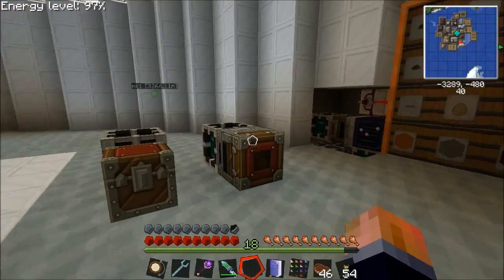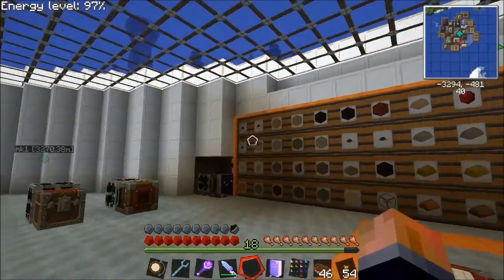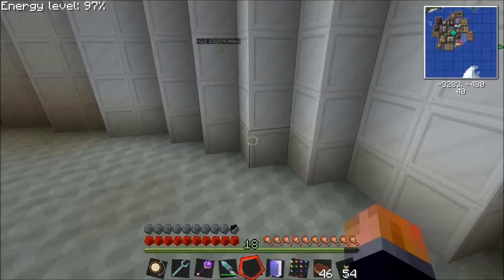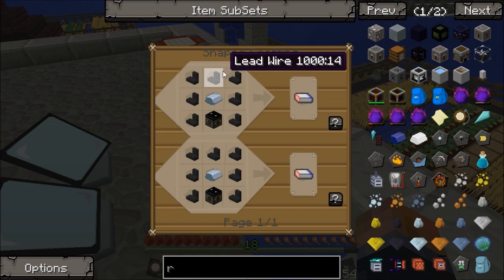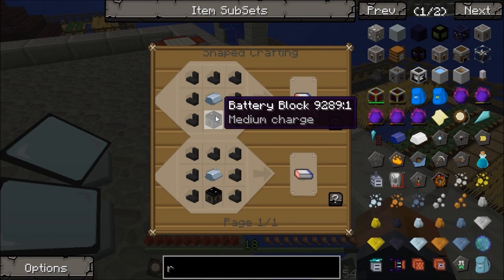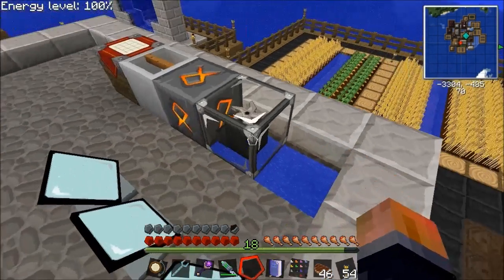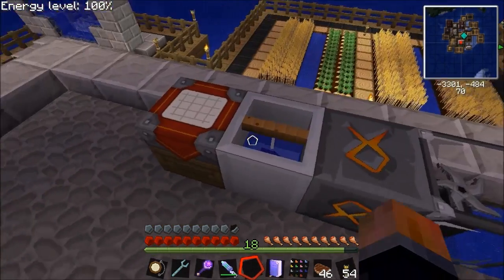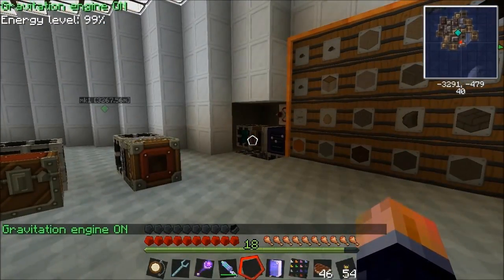FTB Factorization Router Sorting System - Part 2: Logic Matrices (MindCrack v8.1.1)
I'm going to make (try to make) a Factorization Router Sorting System.

I've moded the overflow to my new barrel array but not done much more work on it yet, I have decided I'm going to try and make my sorting system as pipeless as possible. In this video i show how to make the logic matrix: Identifiers that we'll need for the router upgrades.

Check back later to see how I implement the sorting system.